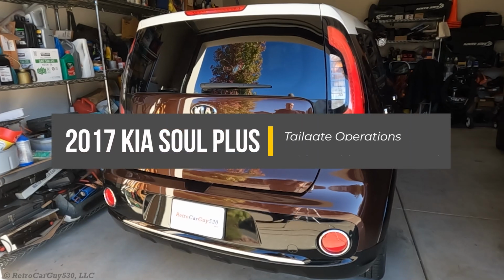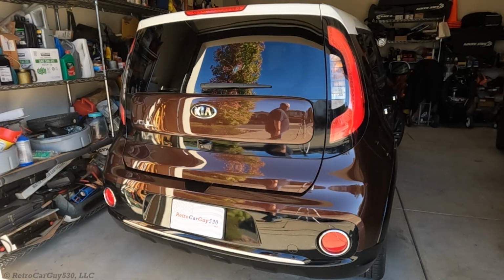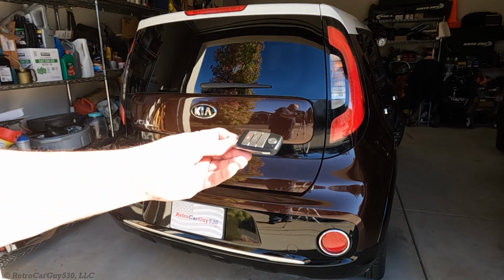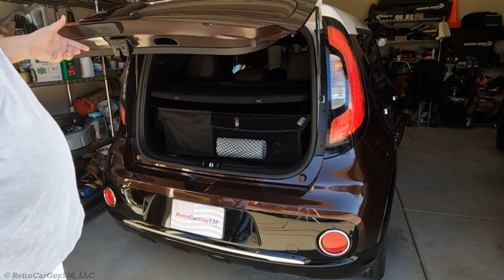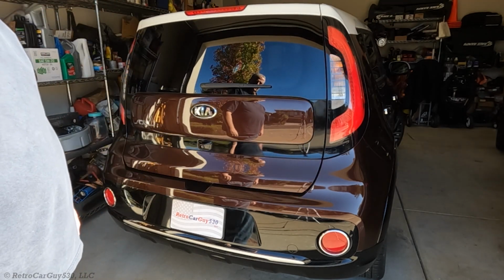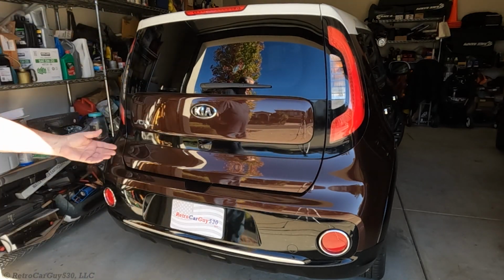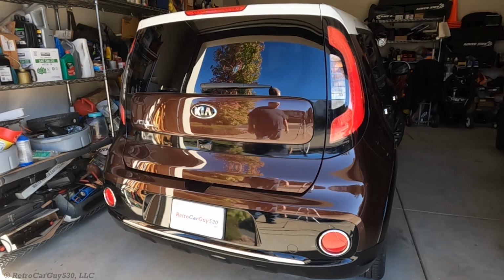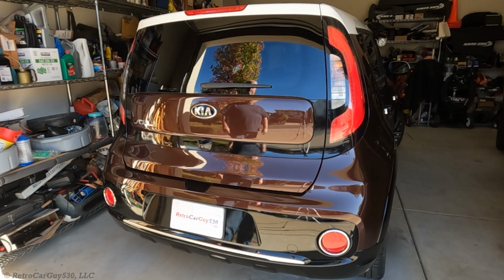2017 Kia Soul Plus - Demo of a locked tailgate operates with & without FOB nearby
This is a quick demonstration video of how a locked tailgate operates with and without the vehicle's FOB being present for a 2017 Kia Soul Plus.  A 2017 Kia Soul Plus owner had their vehicle repaired after an accident and their vehicle's tailgate no longer operates in the manner demonstrated in this video.  The Kia service department is claiming the tailgate does not operate in the manner I demonstrate in the video.

Send me some fun stuff:
RetroCarGuy530, LLC